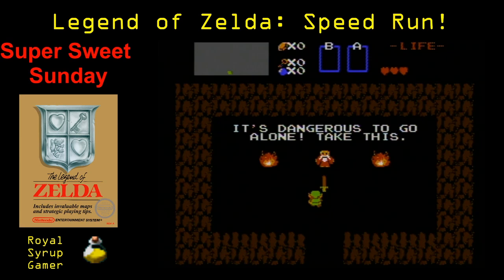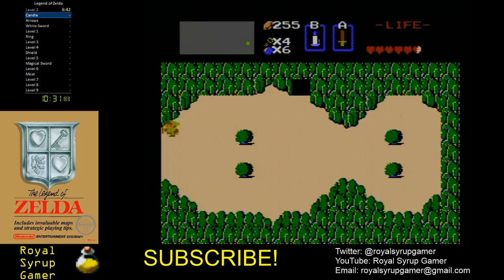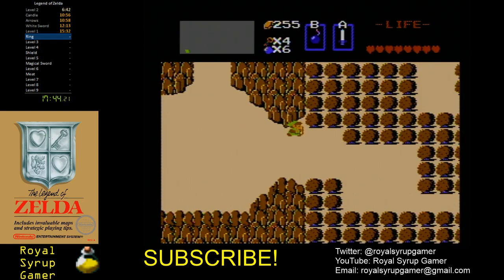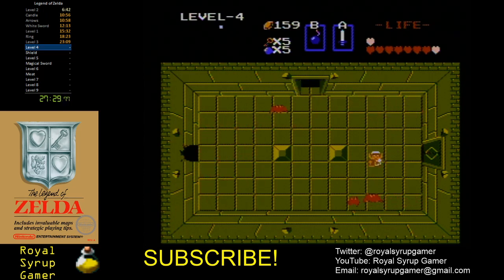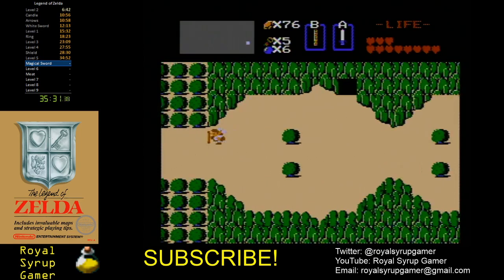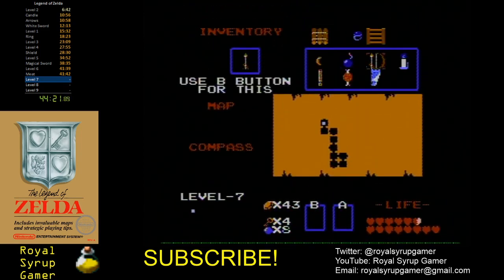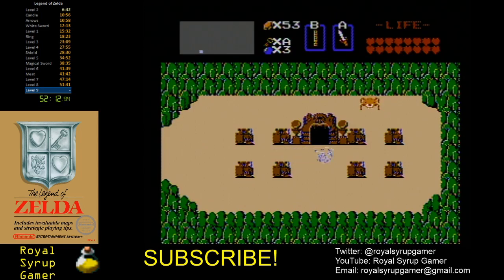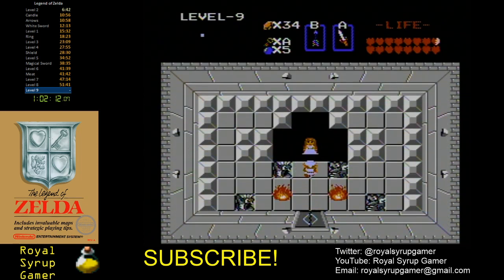The Legend of Zelda (NES) - Speedrun No Glitches - 1:02.12.71 - Royal Syrup Gamer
I speedrun Zelda without glitches. This is good enough to get on the leaderboard for speedrunning. However, there is no "No Glitches" category.